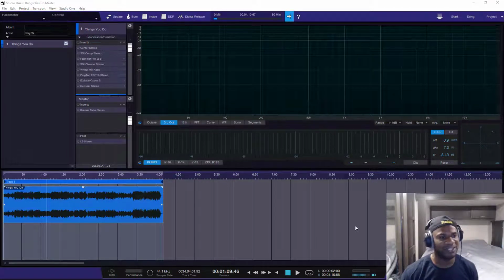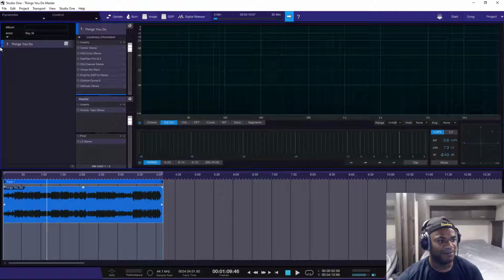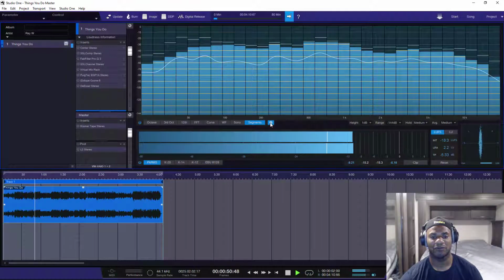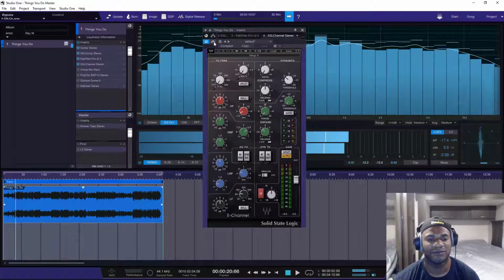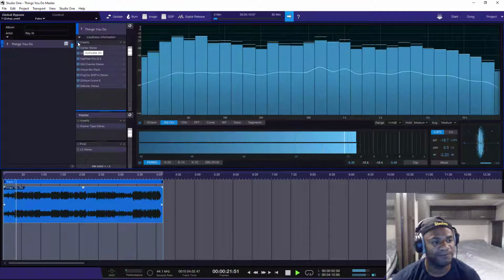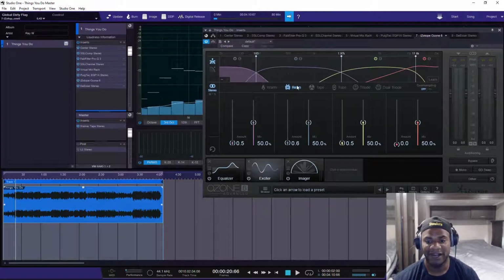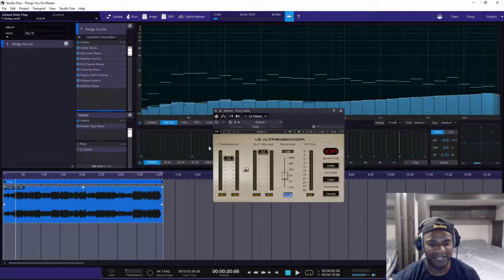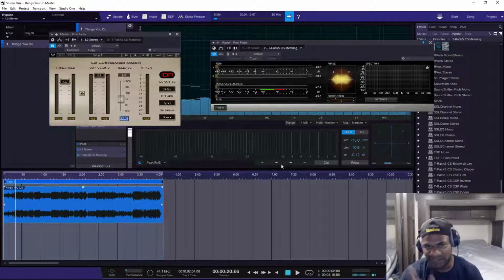How To Master A Song (Mastering Tutorial) By (DoubleK Productions)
Do You Want To Get A Great Mix Without Starting From Scratch?